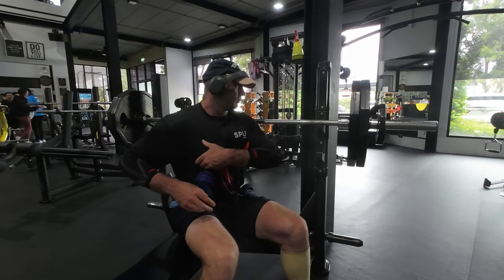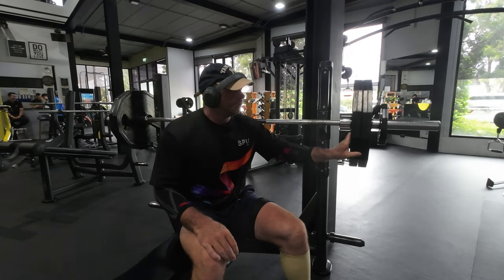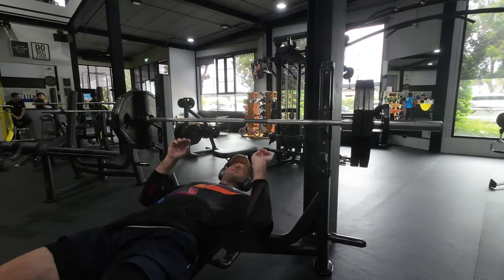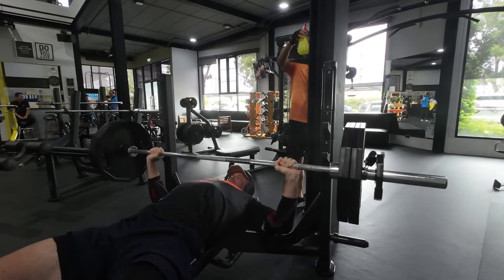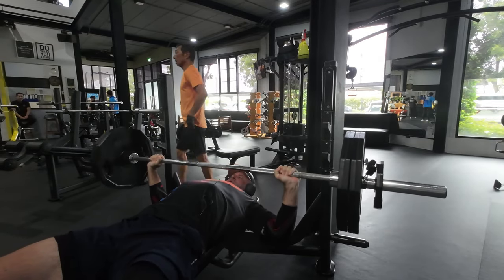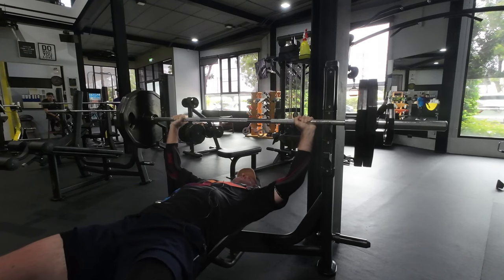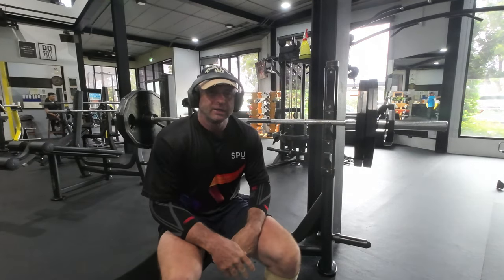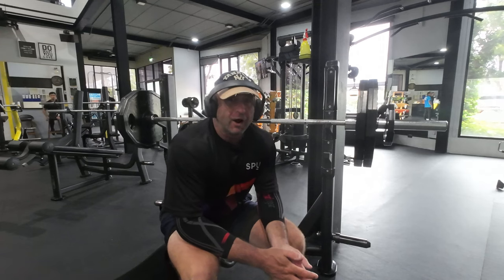Building Peck Foundation